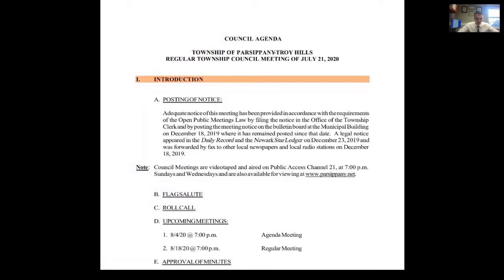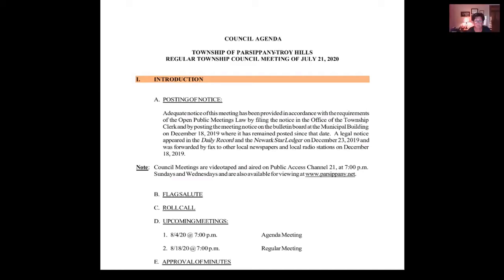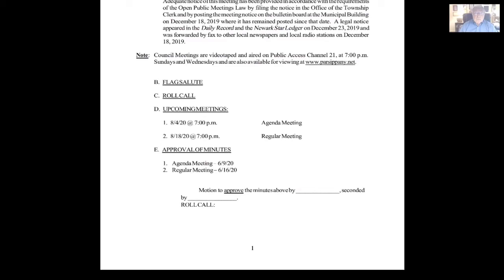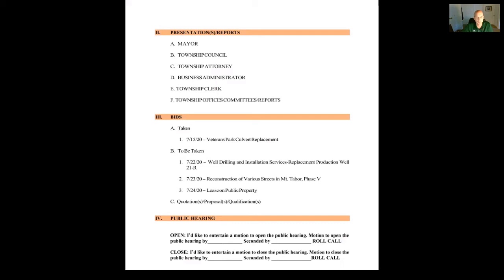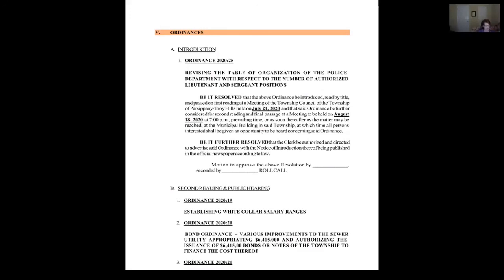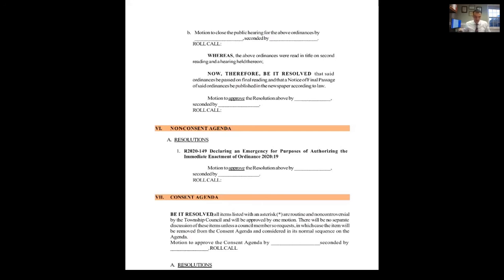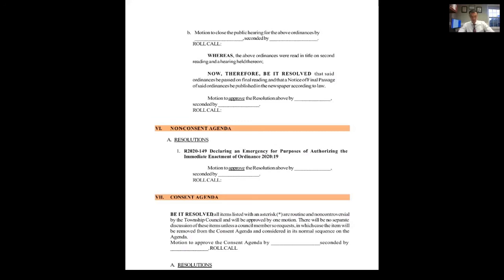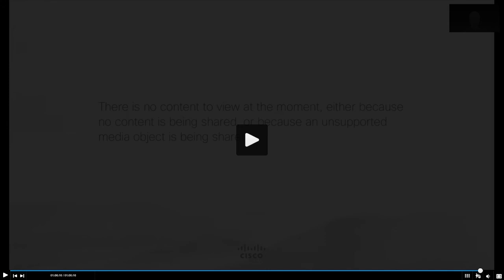Parsippany-Troy Hills Council Meeting - July 21, 2020